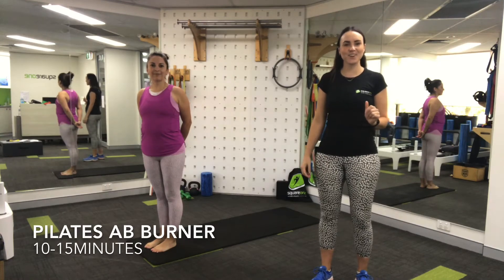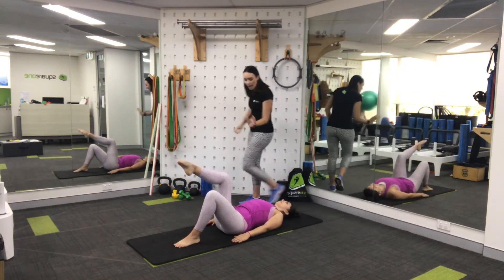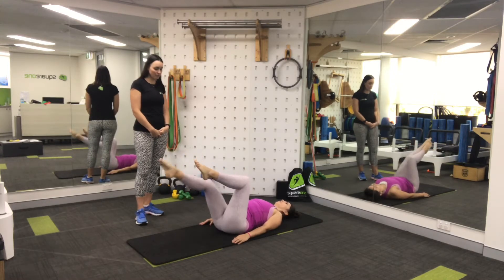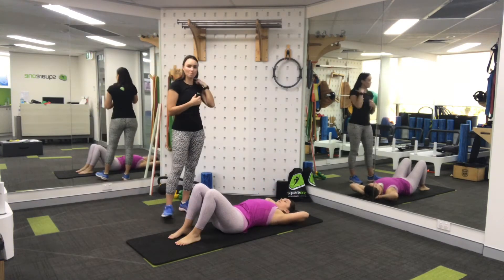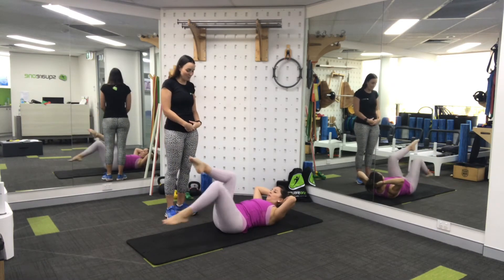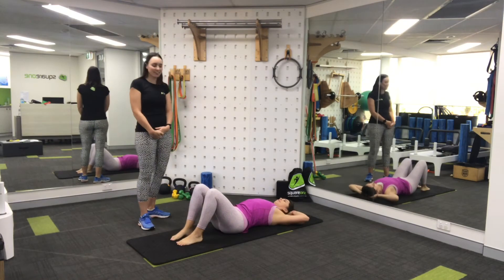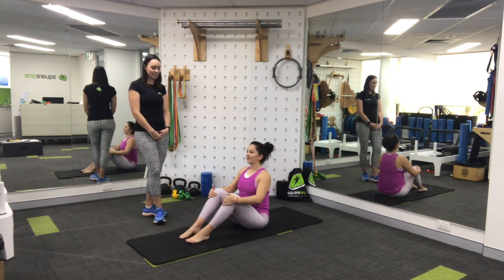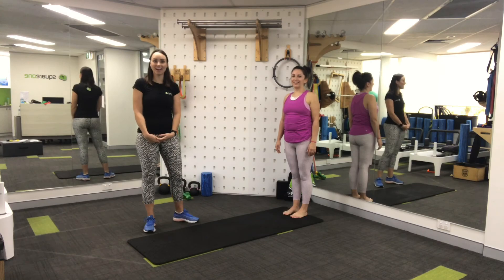12 min Pilates Abs Burner with Lucy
Quick 10-15 minute ab burner, pilates style! Your abs will be on fire!